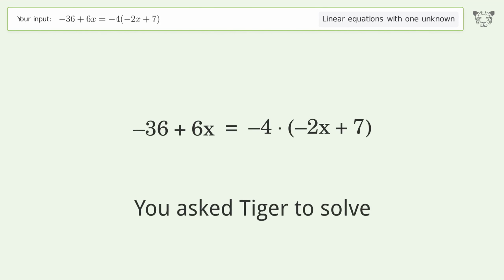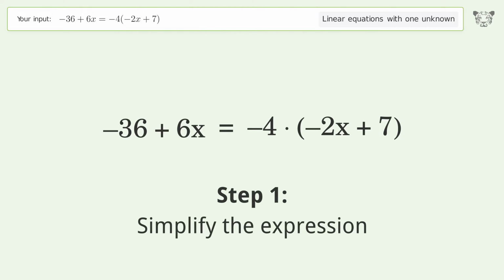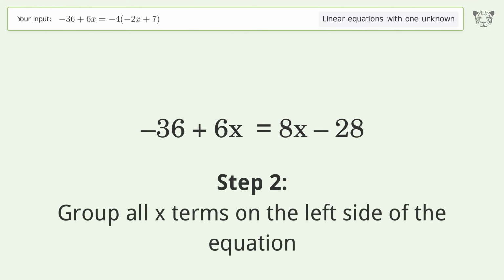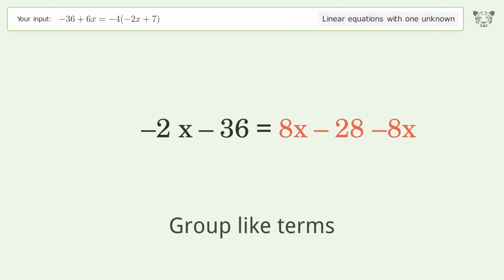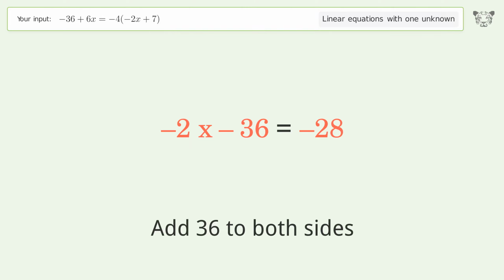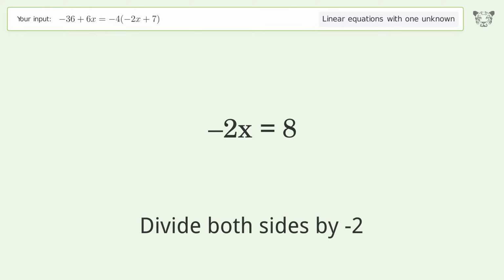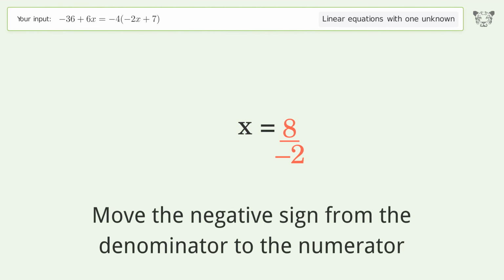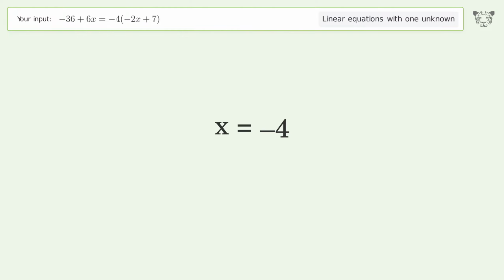Linear equation with one unknown: Solve -36+6x=-4(-2x+7) step-by-step solution